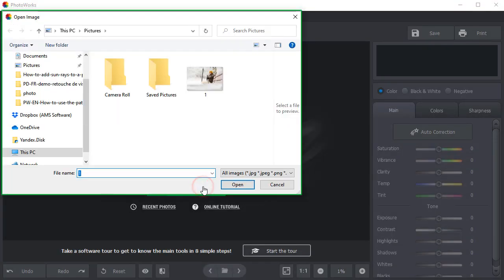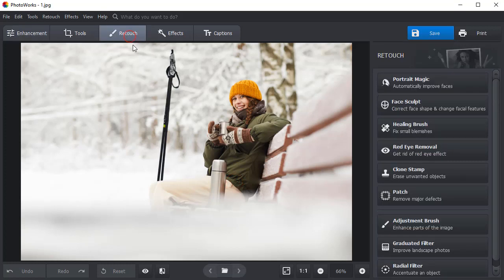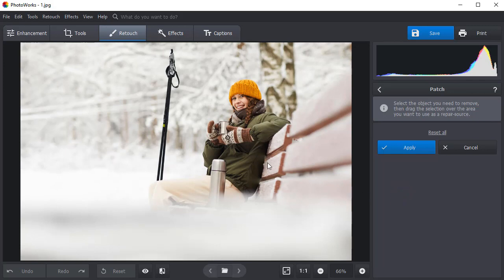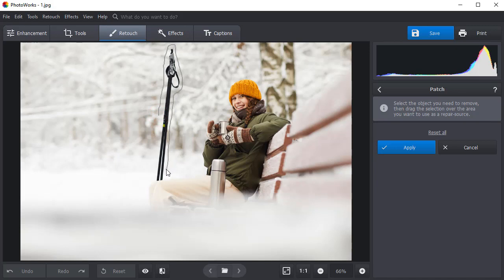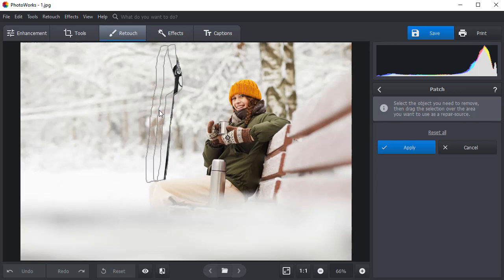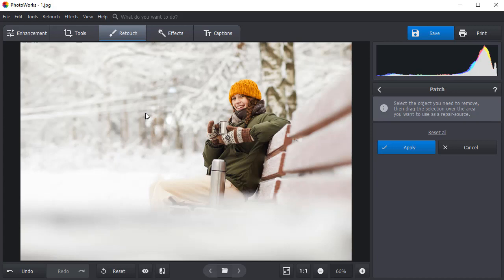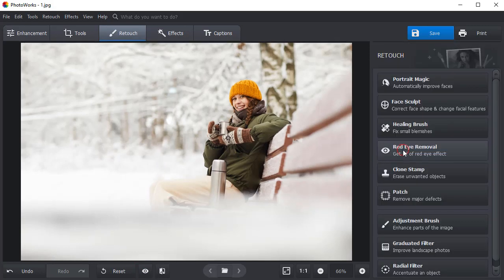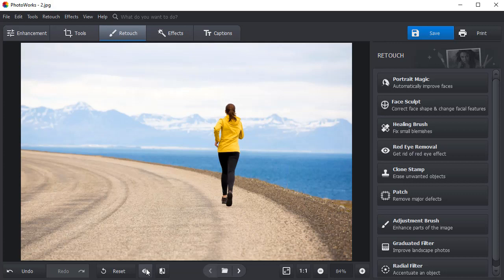How to Use the Patch Tool in PhotoWorks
Looking for a way to remove a distracting object from your picture? Do it with PhotoWorks and its Patch tool! Download free:

There are plenty of tools to remove pesky spots or blemishes from a picture. So why choose the Patch tool? While the Clone Stamp is good for images with consistent color and texture and the Healing Brush works great on small areas, the Patch tool offers greater flexibility and more accuracy to remove larger objects. So let's learn how to use it:

🔎 Switch to the Retouch tab and choose the Patch tool
✏  Draw a selection around the area that you need to remove
🔁  Drag the selection to an area you wish to replace it with
✅ No more distracting objects!

Want to try more powerful PhotoWorks tools? Here’s what you can do with this smart photo editor:

🔸 Boost colors with smart color grading presets